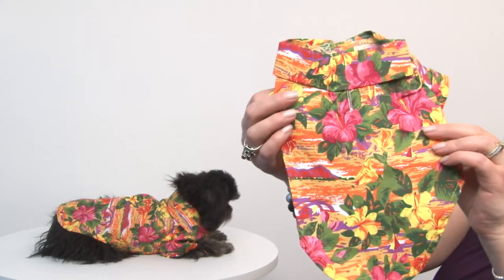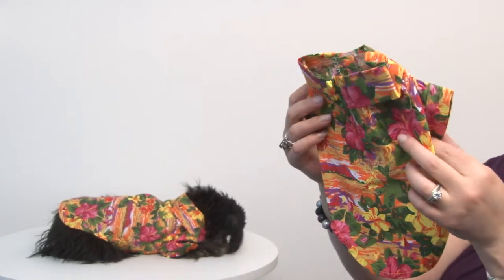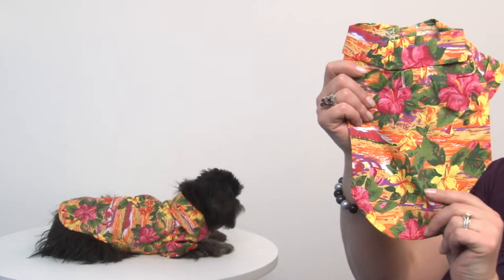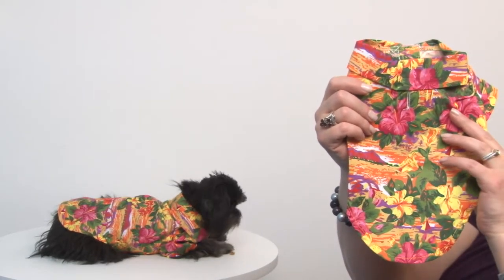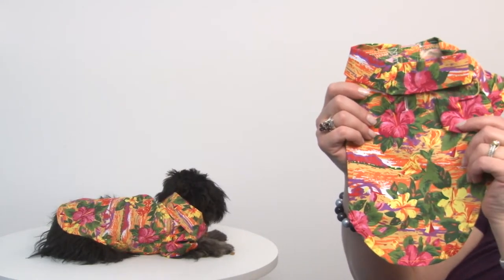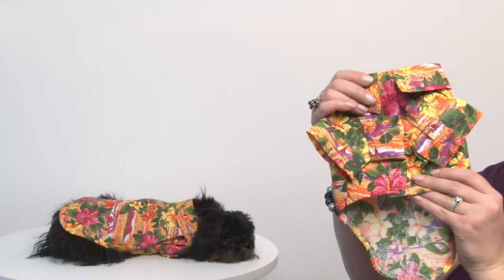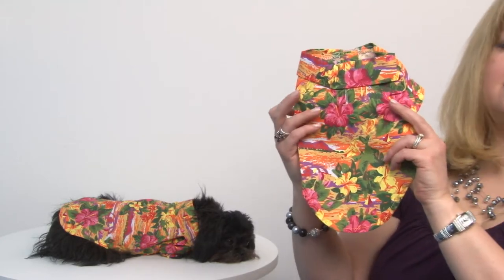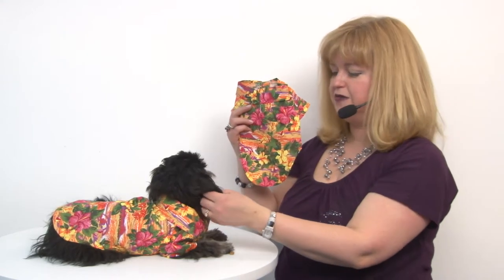Hawaiian Camp Shirt - Sunset Hibiscus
Get ready for tropical fun with this Sunset Hibiscus Hawaiian dog shirt by Doggie Design!